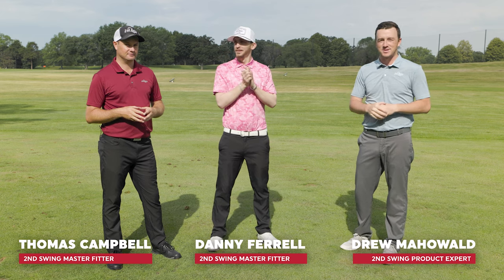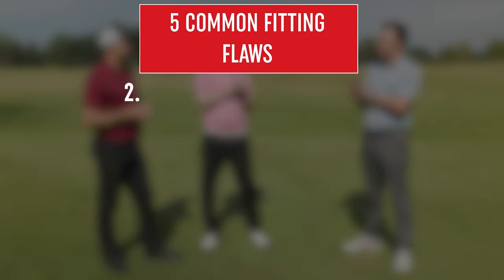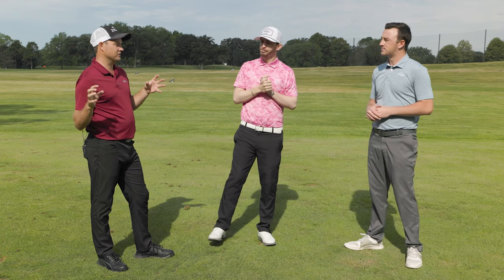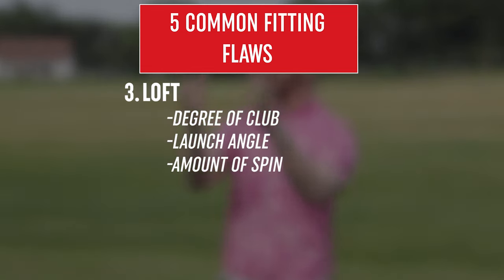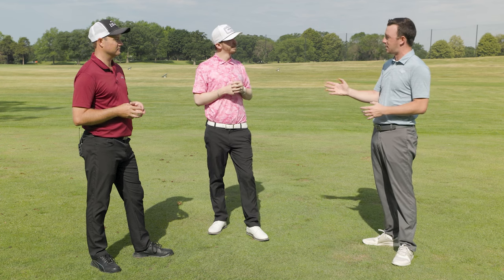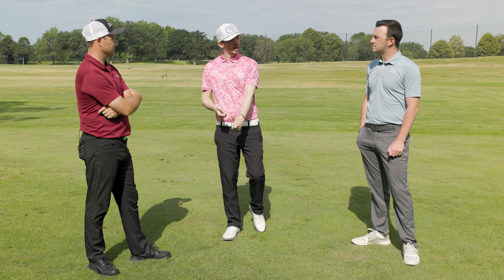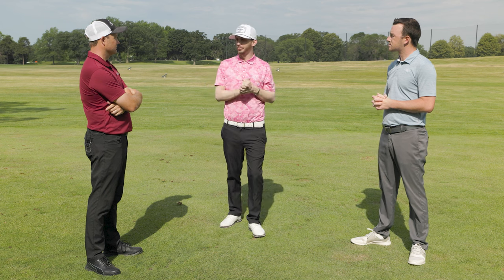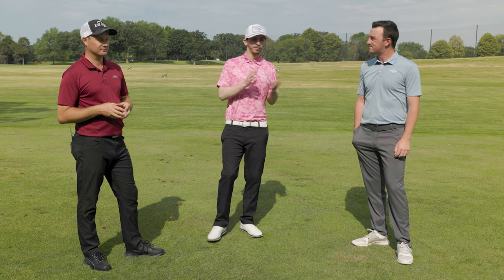Common Golf Club Fitting Corrections | 2nd Swing Tour Van Fittings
In every golf club fitting at 2nd Swing Golf, our award-winning club fitters go through every possible fitting metric and specification to make sure golfers get the best equipment setup for their swings. With that said, across thousands of golf club fittings, many of the same flaws and corrections come up in each club fitting. Those fixes include:

0:00 Spin
1:48 Golf Shafts
3:20 Loft
5:40 Swing Information
7:47 Club Forgiveness Level

In this video, 2nd Swing master fitters Thomas Campbell and Danny Ferrell chat about the most common golf club fitting corrections they make in 2nd Swing Tour Van club fittings.